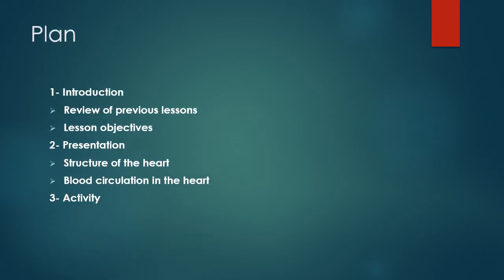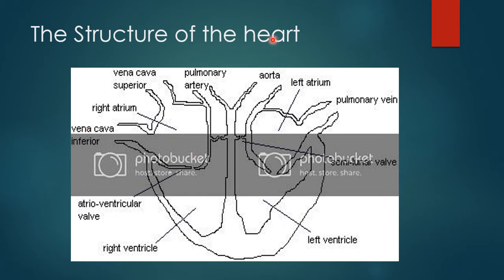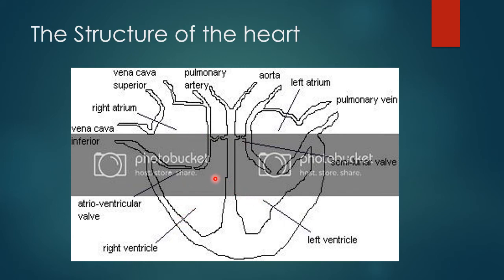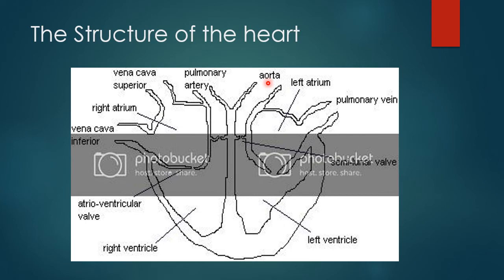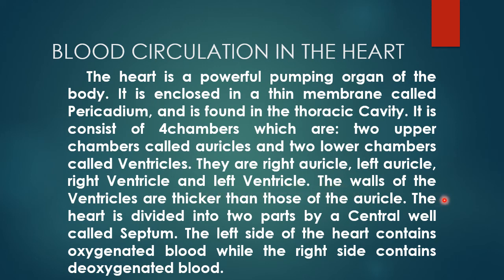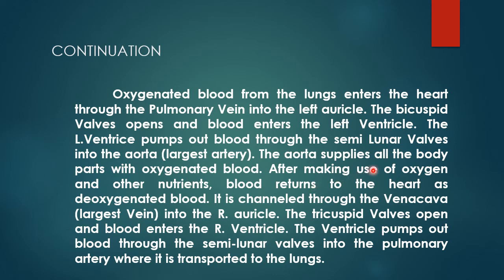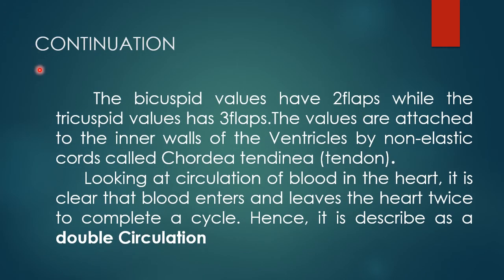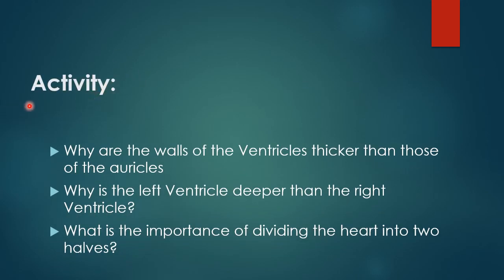BIOLOGY F4 6th May 2020